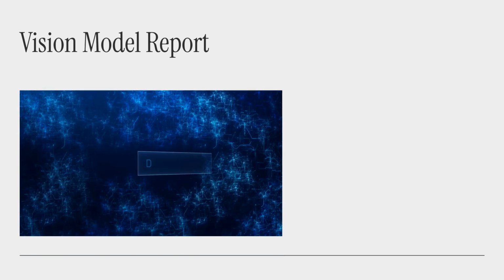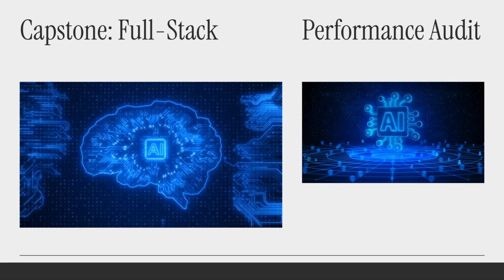Profiling AI Workloads with nvprof & VTune: Advanced Course | Master Performance Optimization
Unlock the power of Profiling AI Workloads with nvprof & VTune in this advanced 3-week course! Learn how to use nvprof and VTune to profile and optimize AI workloads, improving the performance of your AI models and applications. This course is designed for developers and engineers working with AI and machine learning who want to enhance the efficiency of their code using advanced profiling tools.

In this course, we cover:
1.Introduction to profiling AI workloads with nvprof and VTune
2.Understanding the performance bottlenecks in AI workloads
3.Using nvprof to analyze GPU performance
4.Leveraging VTune for CPU profiling and optimization
5.Performance optimization techniques for AI workloads
6.Integrating PyTorch Profiler with nvprof and VTune for better results

Meta Tags for SEO (YouTube Video):

Profiling AI Workloads with nvprof & VTune
nvprof tutorial for AI
VTune for AI optimization
Performance profiling AI workloads
GPU profiling with nvprof
CPU profiling with VTune
AI workload optimization
PyTorch Profiler
Advanced AI profiling tools
Optimizing machine learning workloads
AI performance tuning
Profiling with nvprof and VTune

Meta Description for YouTube:

Master Profiling AI Workloads with nvprof & VTune in this advanced course. Learn how to analyze and optimize AI workloads for better performance using nvprof, VTune, and PyTorch Profiler.